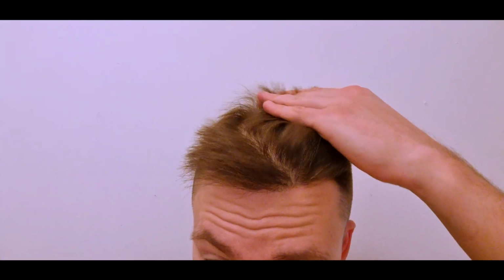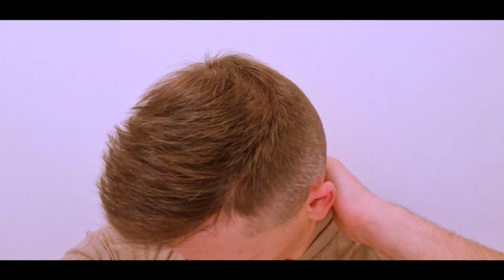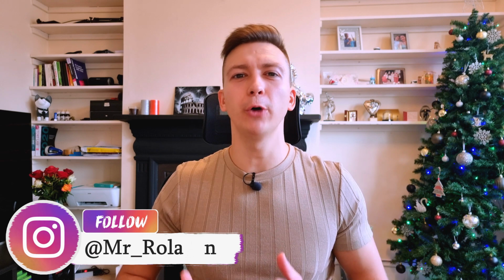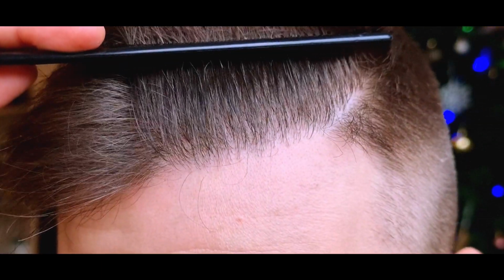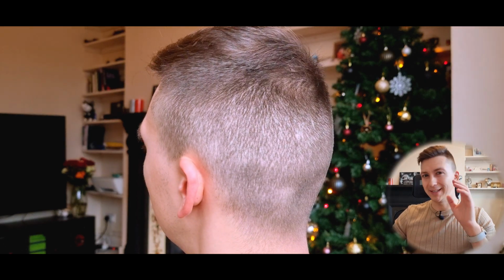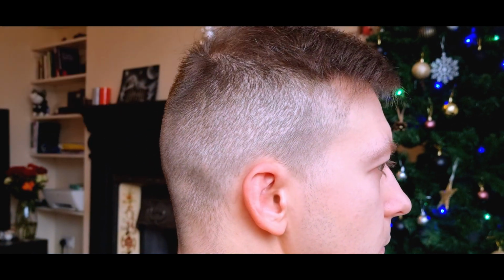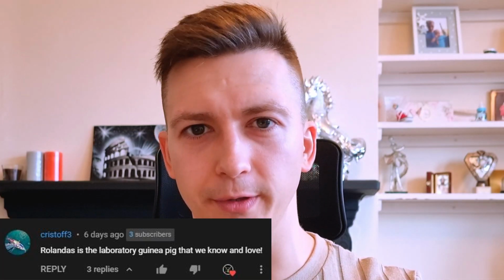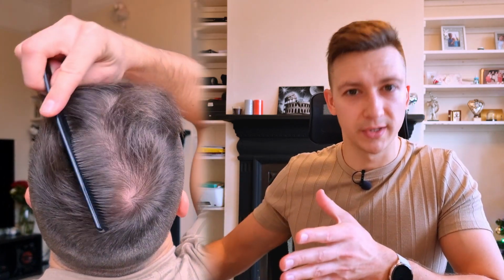6 Months after Hair Transplant Nr.2 | 6500 Grafts | Norwood 5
6 Months after 2nd FUE/DHI Hair Transplant.
6540 grafts, 2 FUE/DHI surgeries. NW5a.

Why don't you buy me a beer If I ever helped you?! 🍺 Cheers!

If you are also supporting the message about no BS in Hair Transplant & Hair Loss industry, help me to spread the word by subscribing to this channel, engaging in the comments down below, so we can reach more people & save more hair!

00:00 - 01:03 - Previous video. Hair Style.
01:04 - 02:34 - Washed Hair. Hair Loss Medications.
02:35 - 04:45 - Close-up Hair Transplant Result after 6 Months
04:46 - 05:44 - Do I need SMP? Crown area.
05:45 - 07:52 - Hair Transplant Result with Wet Hair after 6 Months
07:53 - 09:01 - Temple Peaks. How I'm styling my Transplanted Hair